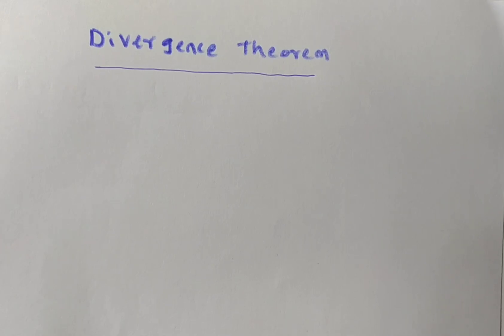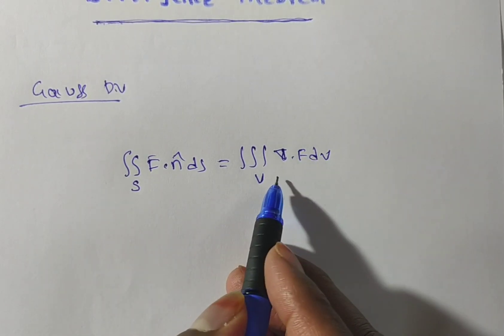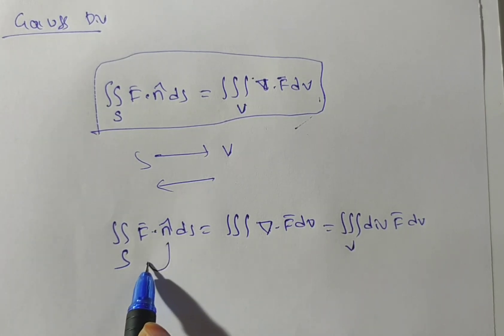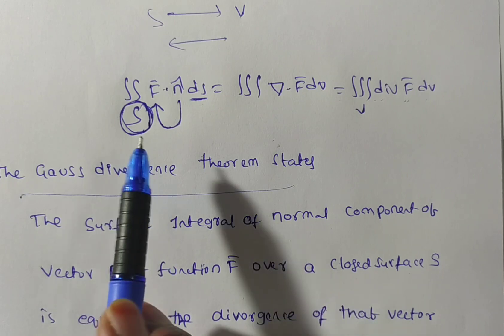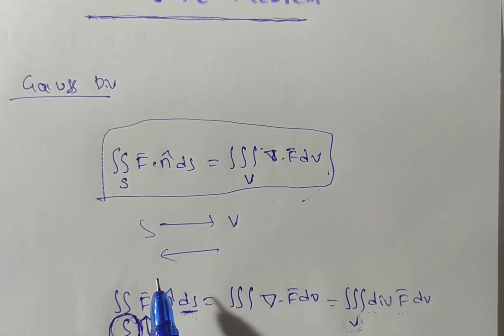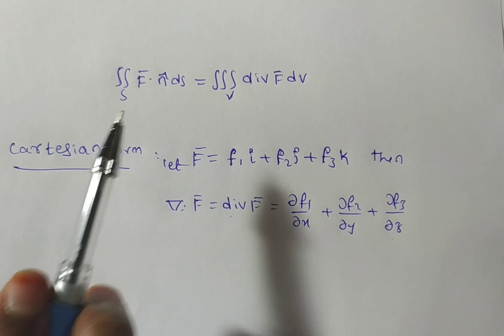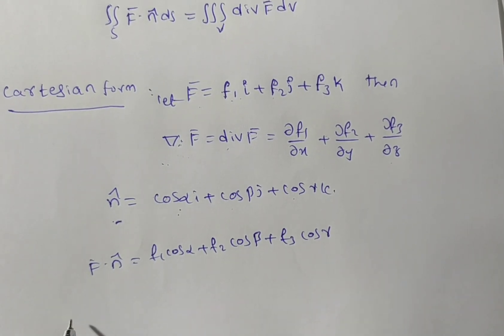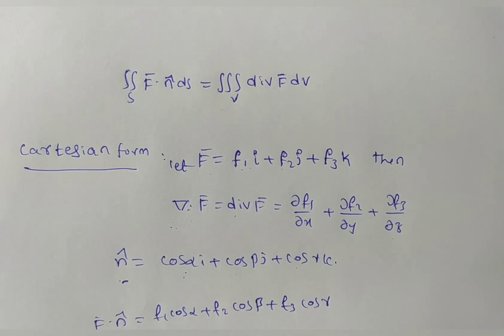Statement of Gauss divergence theorem /cartesian form of Gauss divergence theorem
hi friends in this video we are discussing Statement of Gauss Divergence theorem and cartesian form of Gauss divergence theorem

TEAM Education
  • 3 hours ago